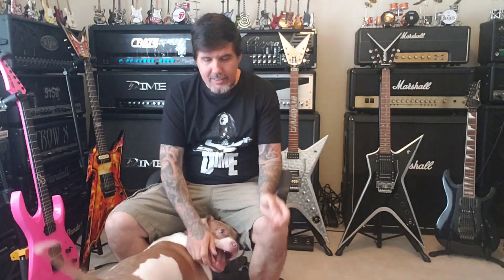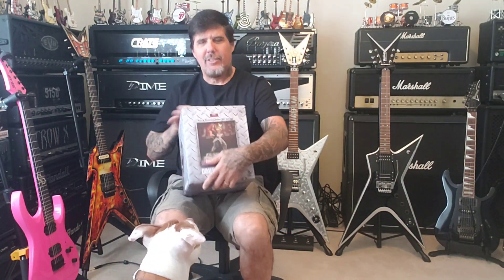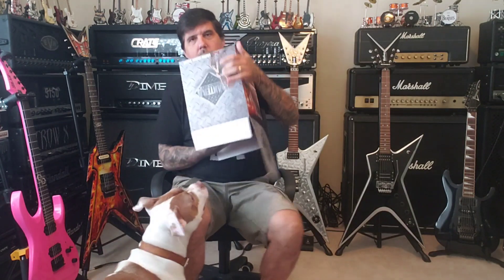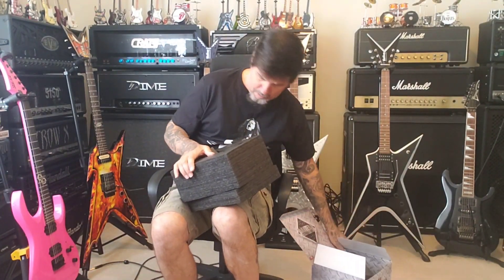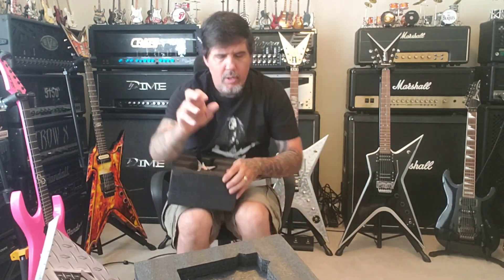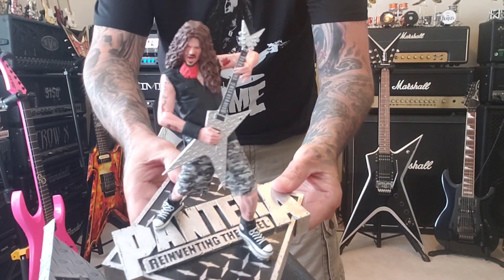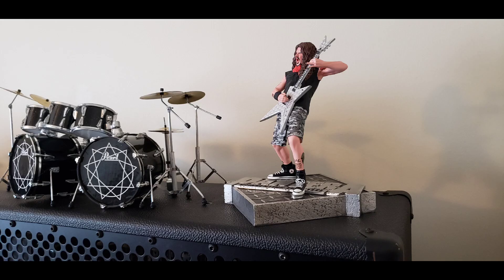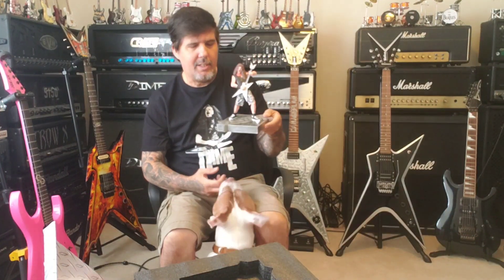Unboxing Dimebag Darrell KnuckleBonz